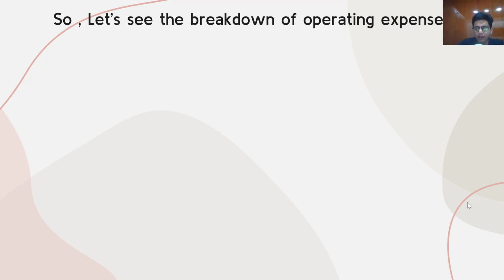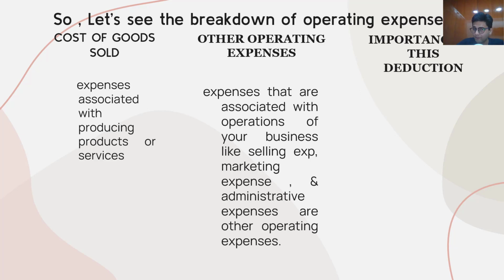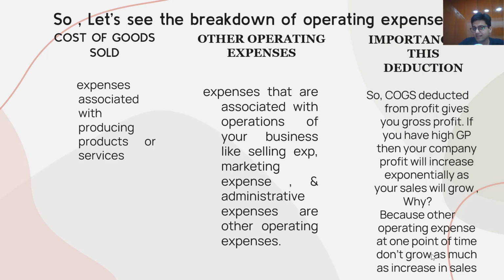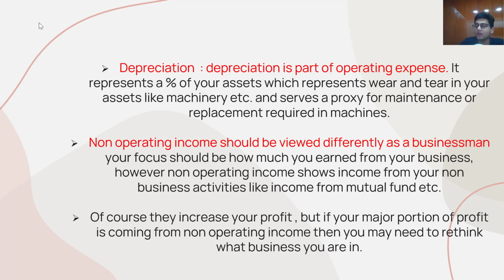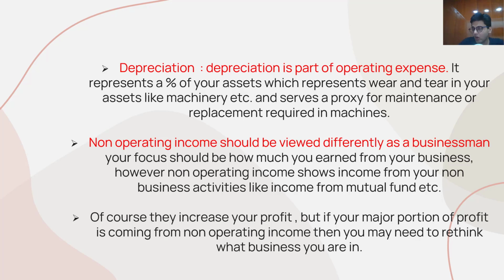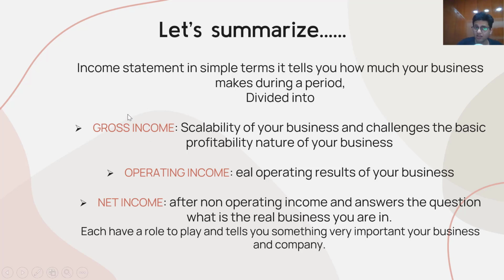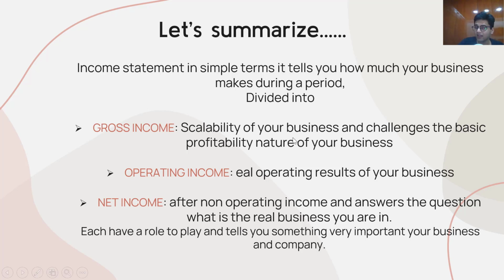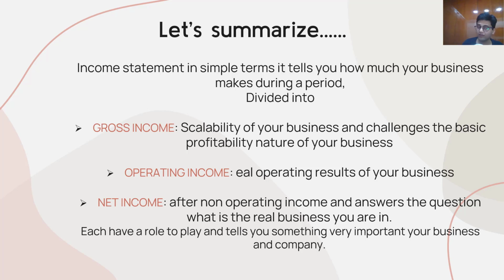Let's Summarize: What we have learned till now about Income statement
In this video we summarize what we have learned all about the income statement.